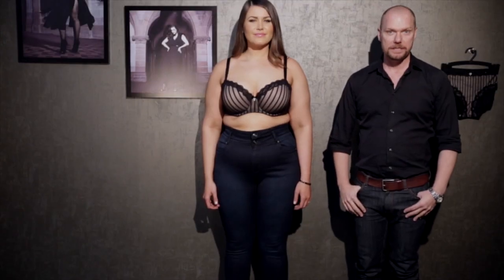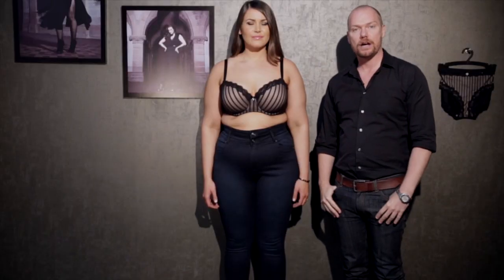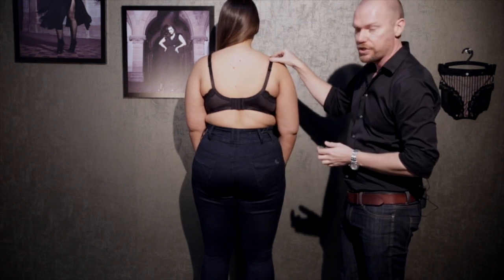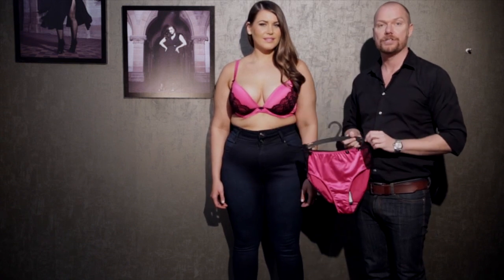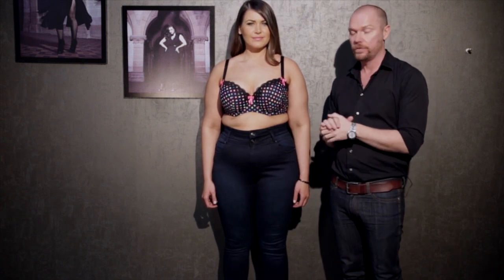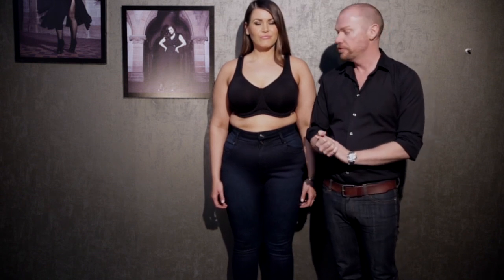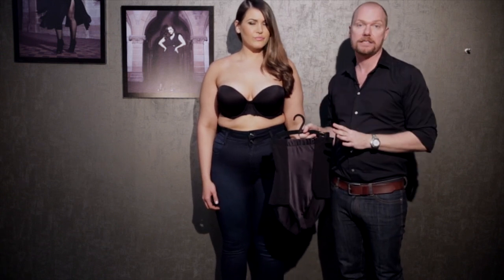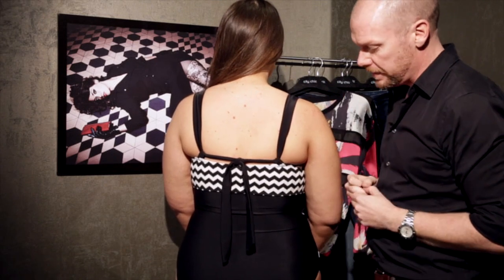City Chic Intimates + Swimwear Size and Fit Guide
City Chic's Intimates Designer, Jonathan Yeomans, takes us through the key City Chic bra profiles, a fit overview and the features and benefits of City Chic Lingerie and Swimwear.

City Chic - The Leading Global Plus Size Fashion Destination.